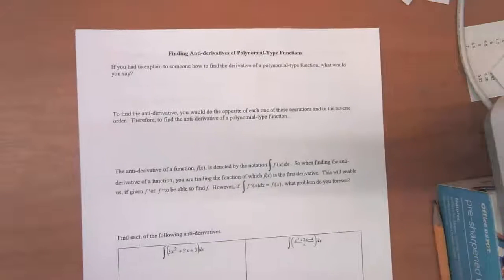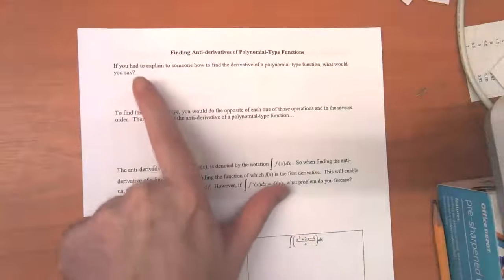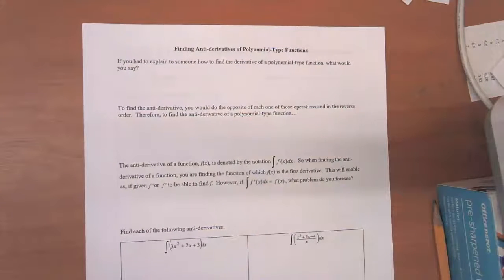Calculus Polynomial Antiderivative 1